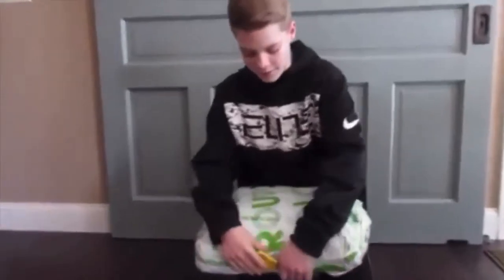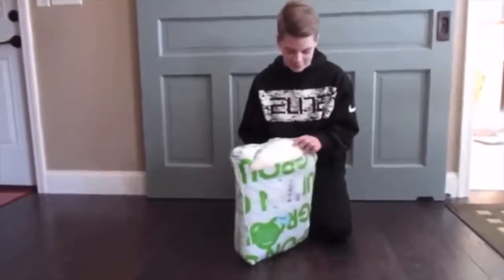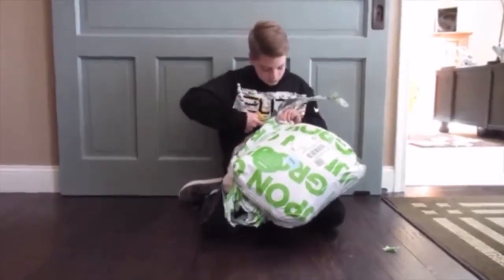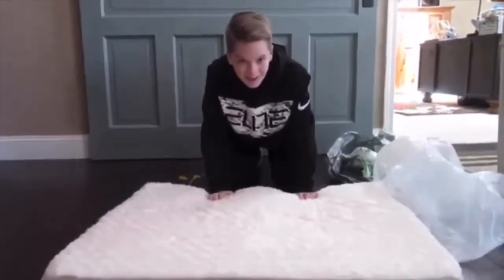I bathed in bananas!!!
What’s up guys you guys loved this vid so here it goes again,PEACE!!!